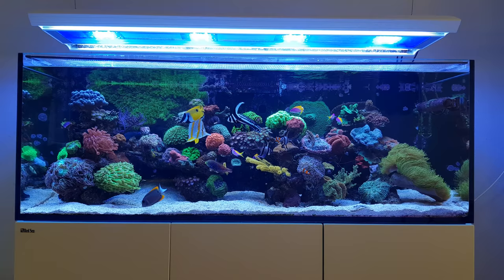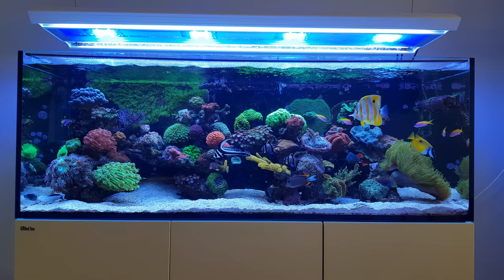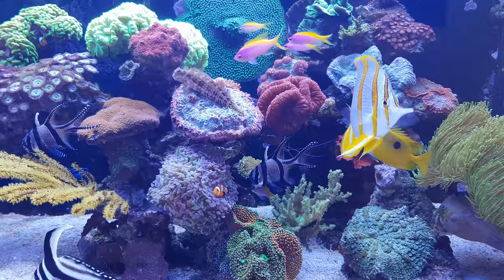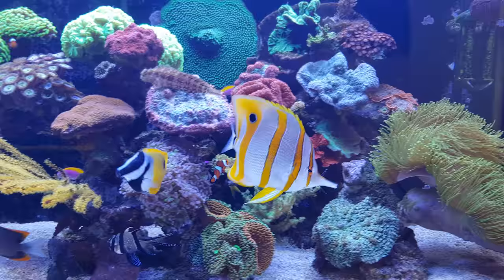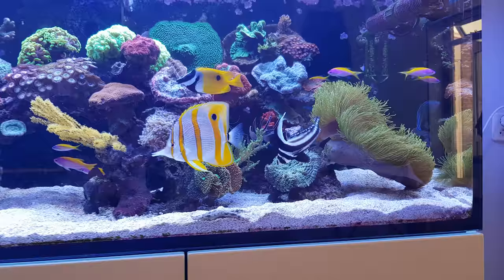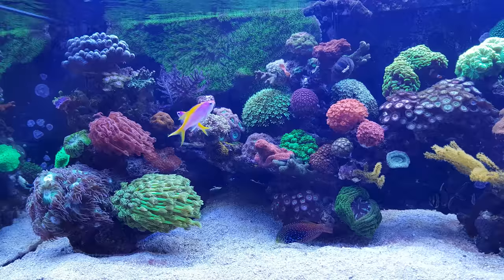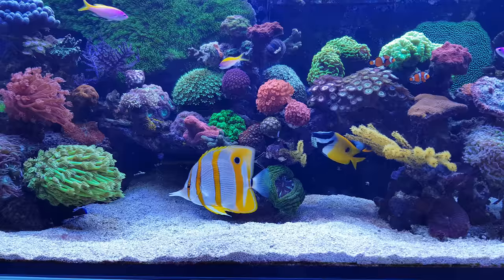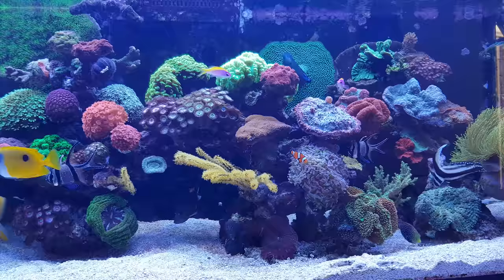FF#07 | Keeping Blue Star Leopard Wrasse in your Reef Tank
Welcome to the seventh episode of Focus Friday, featuring my Red Sea Reefer tank. The fish name is: Macropharyngodon Bipartitus